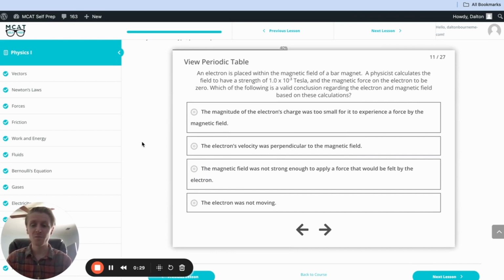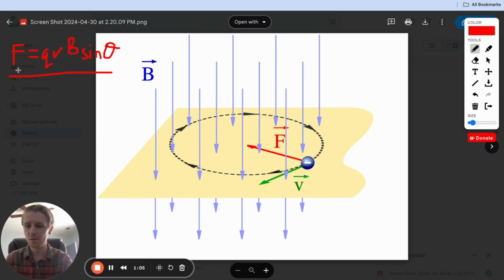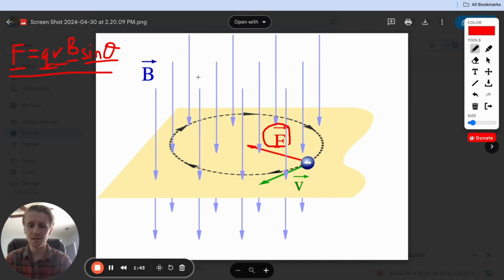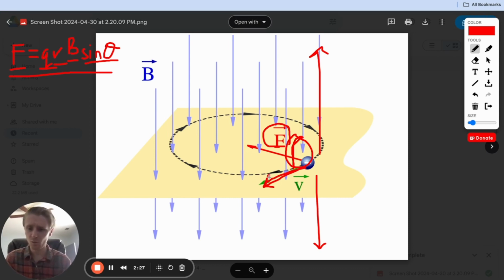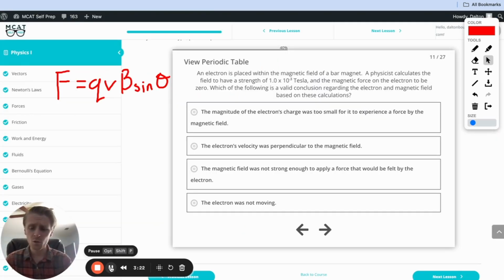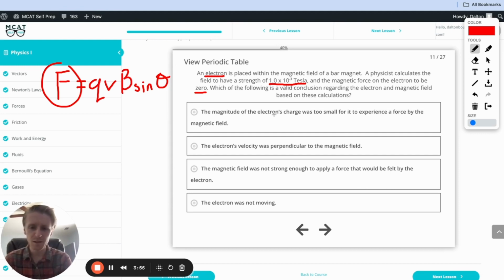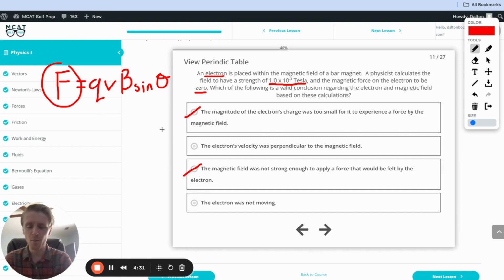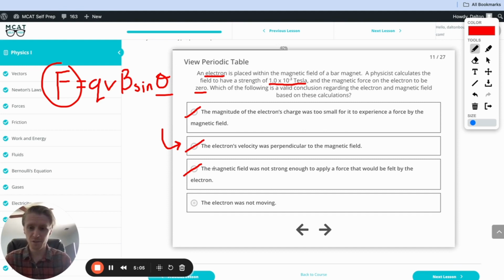MCAT Question of the Day: Capacitors and Magnetism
Dalton explains how to better understand an important magnetics equation--in a way that will come in handy on other physics problems throughout the MCAT!